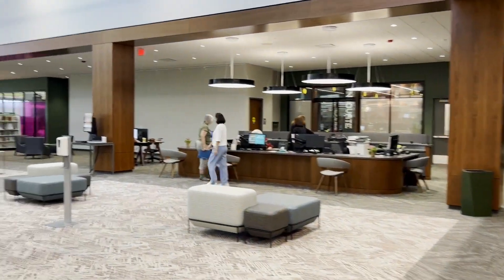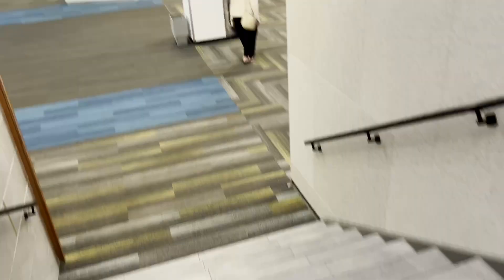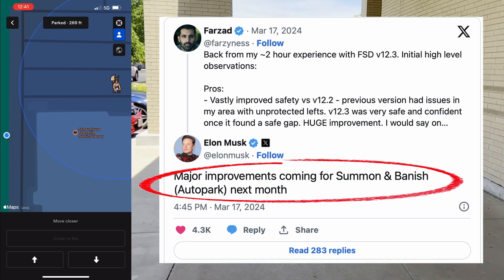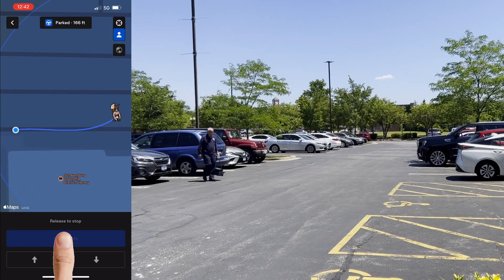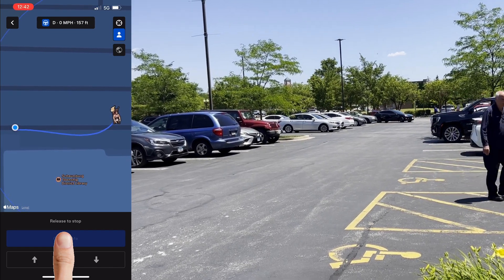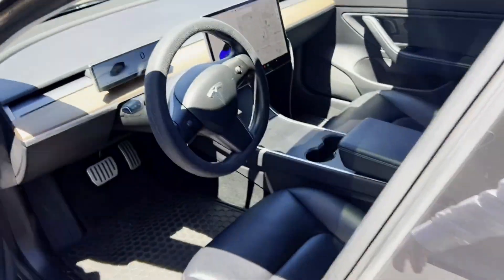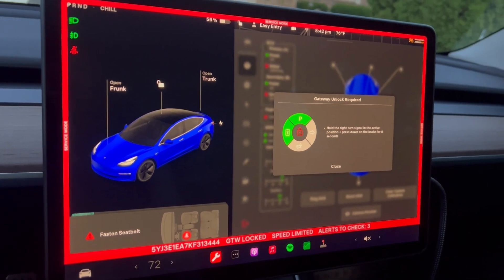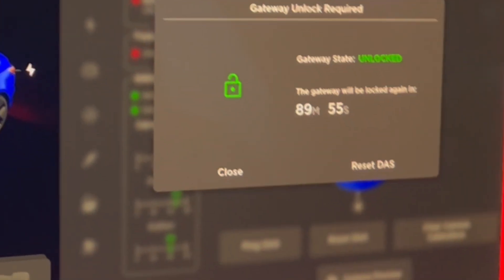FSD 12.4.1 & Smart Summon - Anything New?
Tesla's latest version of Full Self-Driving v12.4.1 was used in this video. This is v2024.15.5 of the software, released to the limited group on Saturday, June 8th, 2024.

Would you like to film your own Tesla screen in HD quality?
Contact Adam Urban on Twitter/X!

Please follow me on X @jonbbc.

Check out TLYARD for some high-tech accessories for your Tesla Model 3 or Model Y! They have some incredible stuff.

TechGeek

Timestamps for Video:

Are you located in the Chicago area? Would you like to test FSD Beta without actually purchasing it? Come take a ride with me!

My Build & Info:
-Location: Chicago area - Northwest Suburbs
-Vehicle: 2019 Tesla Model 3 Long Range, Rear Wheel Drive
-S/W Status: Full Self-Driving Beta enabled, Premium Connectivity

Here's the gear that I'm using to make my videos:

Camera Kit - GoPro Hero 7 Black:
High-speed Micro SD Card:
Camera mount (outside car):
Camera mount (in car):
Camera Rod Extension:
Phone:
Phone mount:
Latest (2024) Microphone:
Alternative Microphone (for iPhone - simple, but works great):